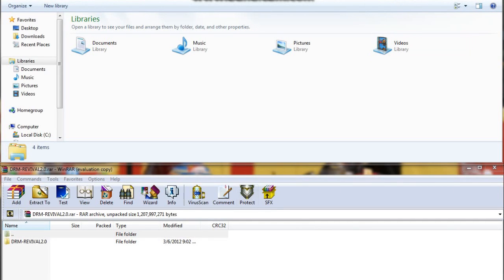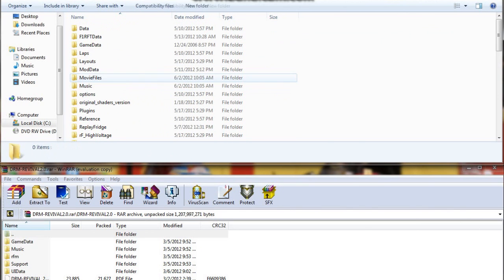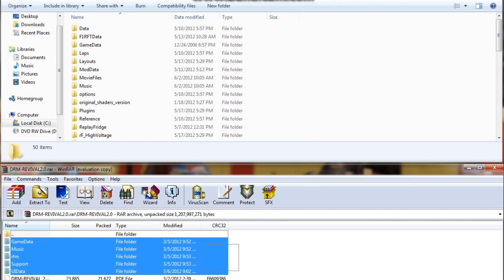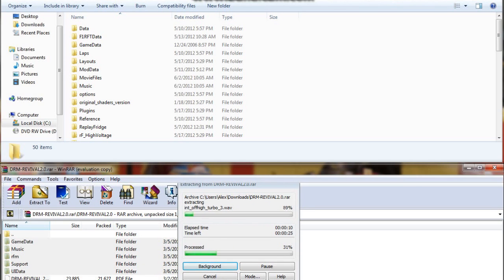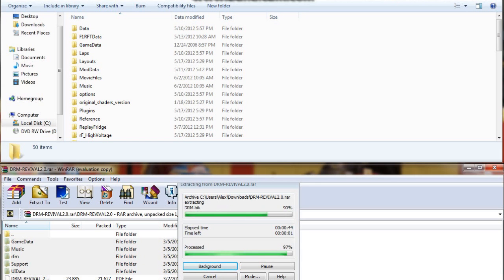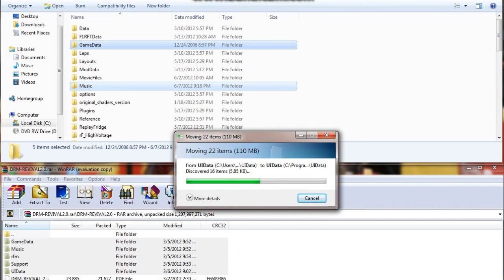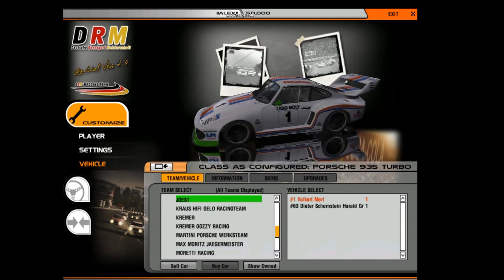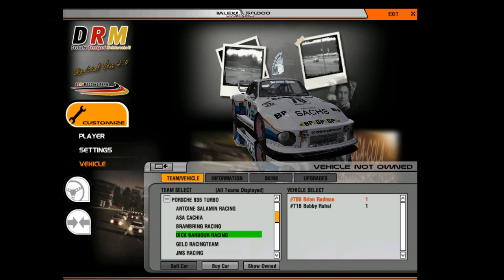How To Install Mods On rFactor [HD]